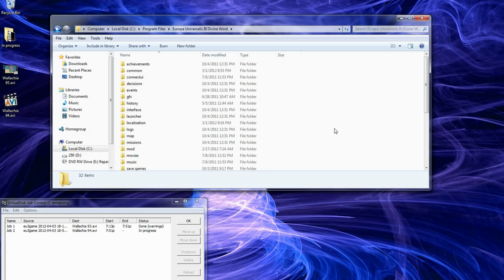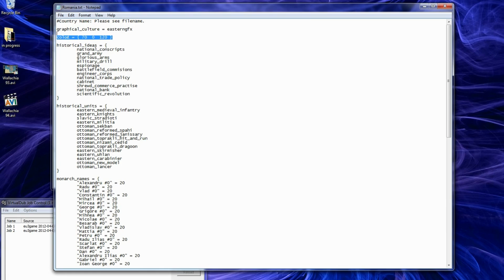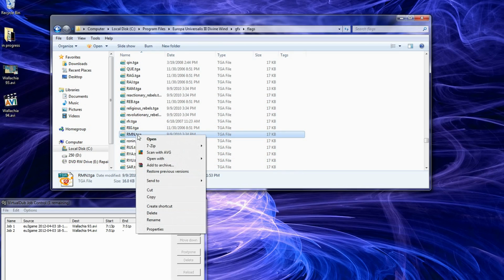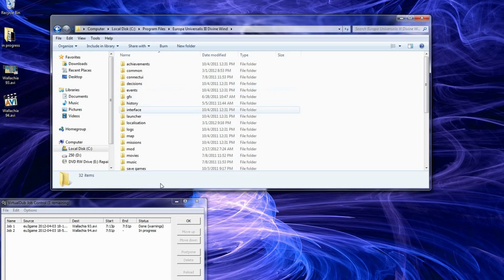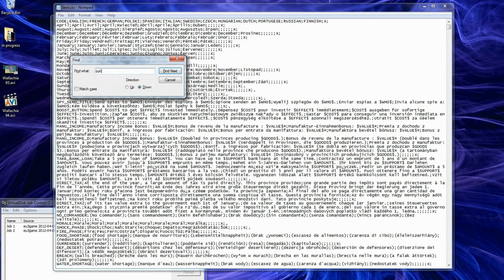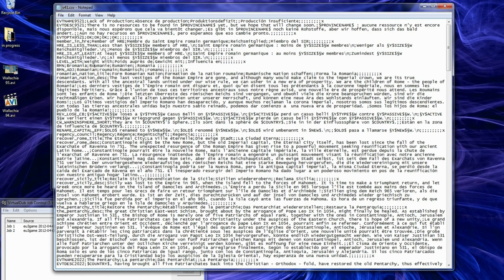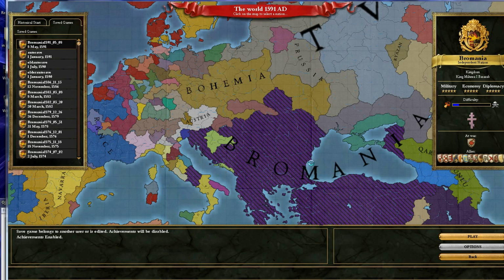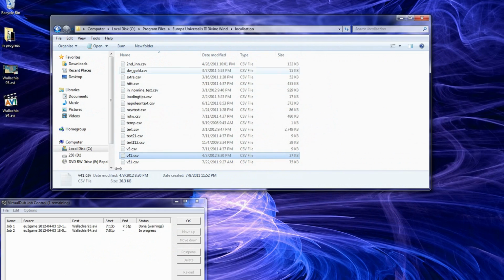Simple EU3 Editing - Name, Flag, and Color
Just some simple things to do, the steps I took to edit Bohemia and Romania into Brohemia and Bromania, and also changing our color and flag.